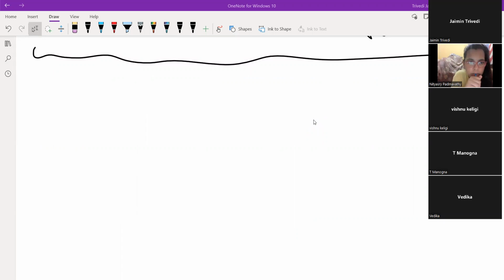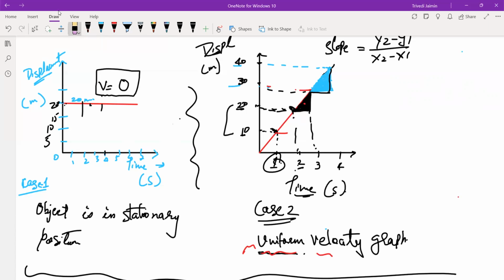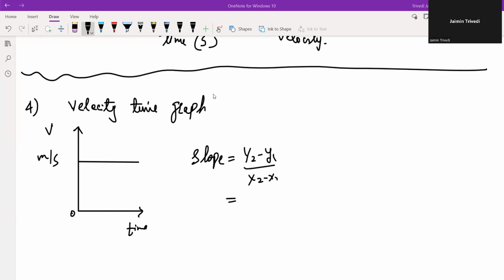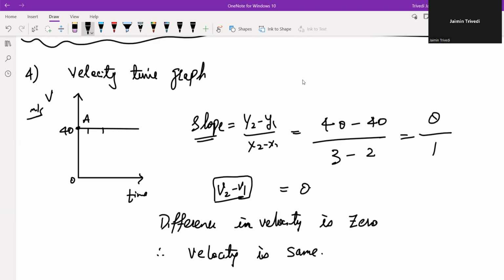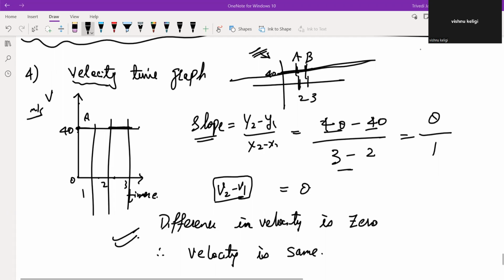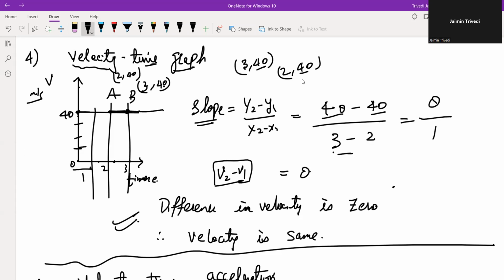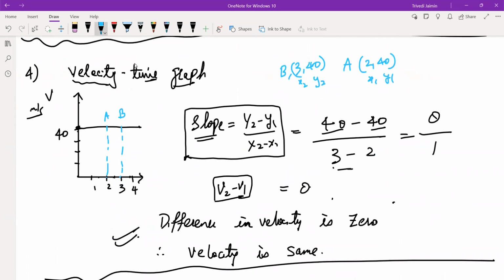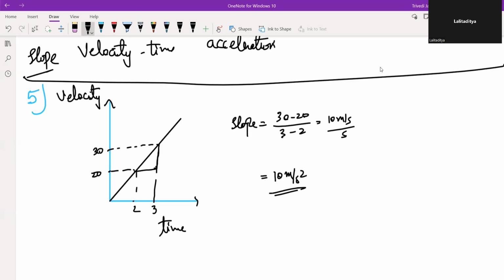Motion L6 (18/04/2022)